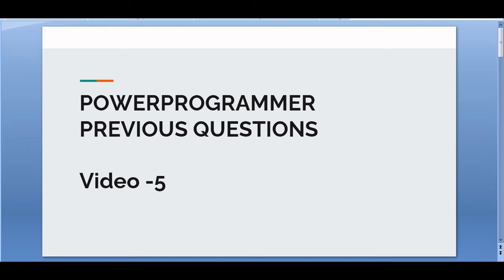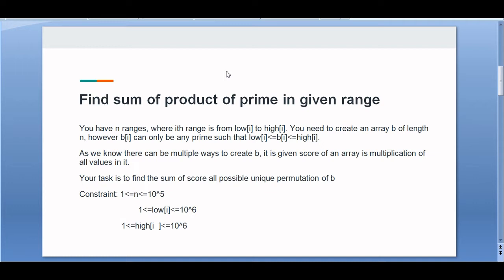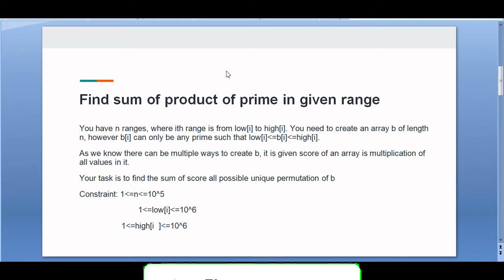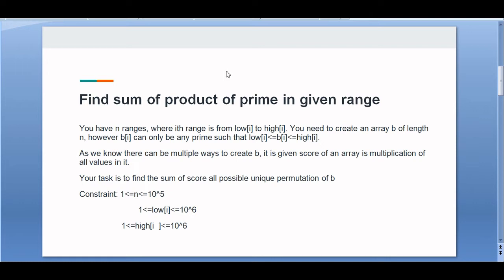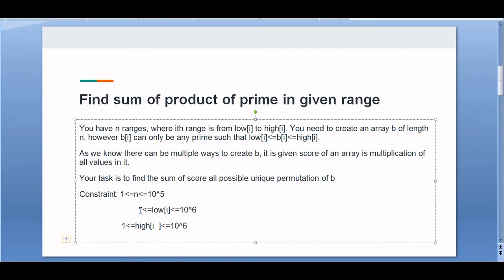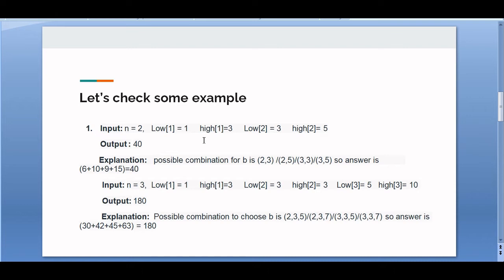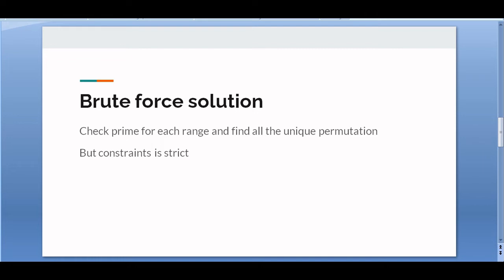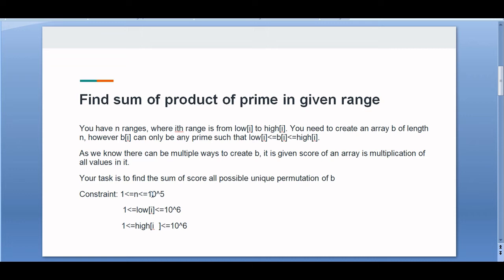Infosys Specialist Programmer Previous Year Questions Discussion | Video - 5 | Sum of Prime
I am a Power Programmer in Infosys. On my channel, you can find videos that will help you to crack the interviews.